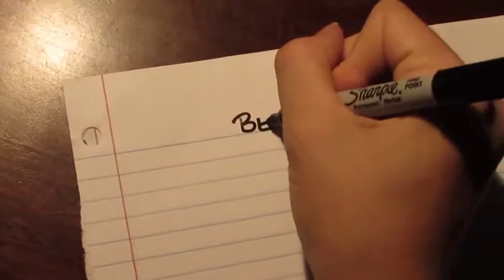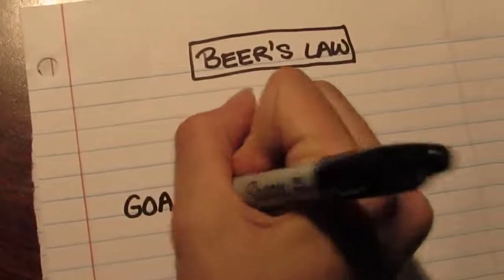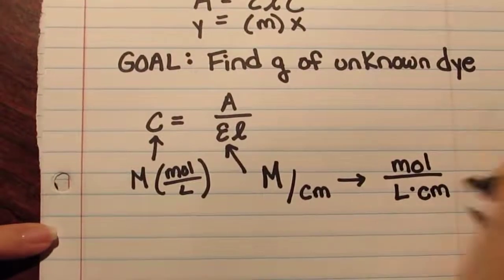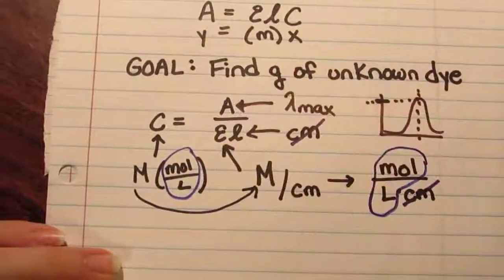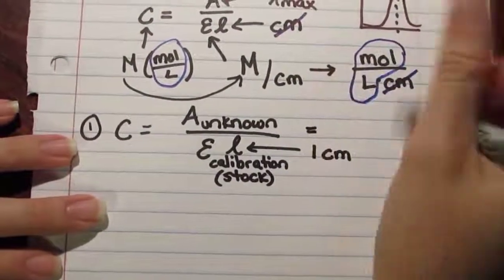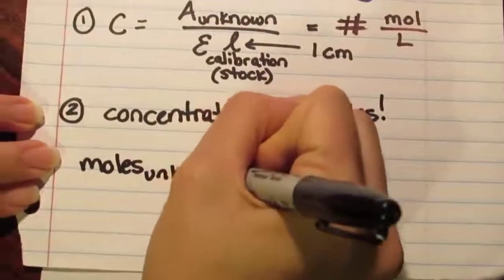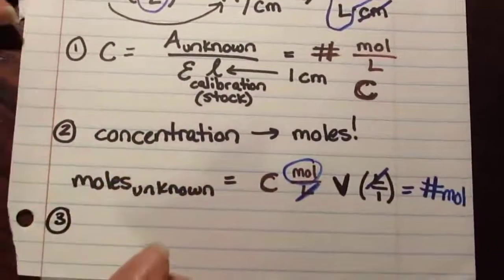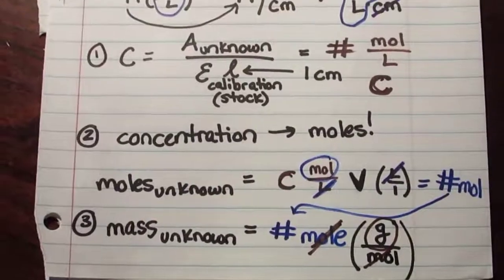Beer's Law Unknown Calculation